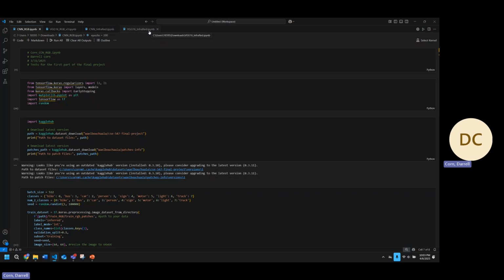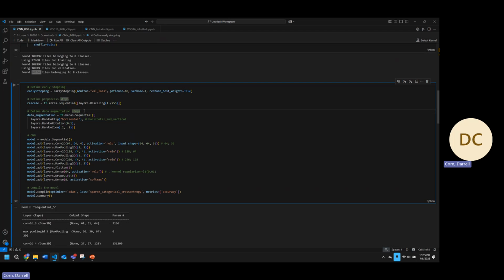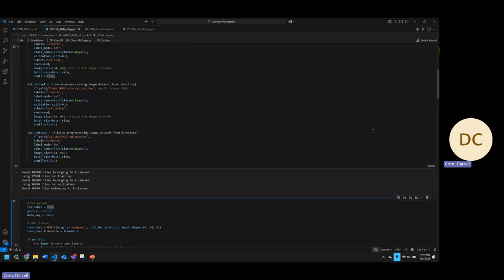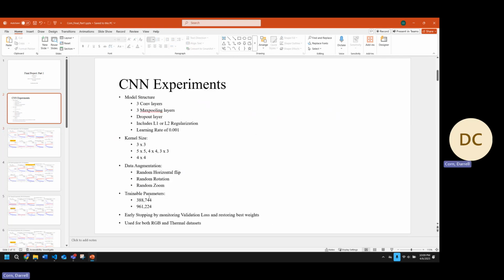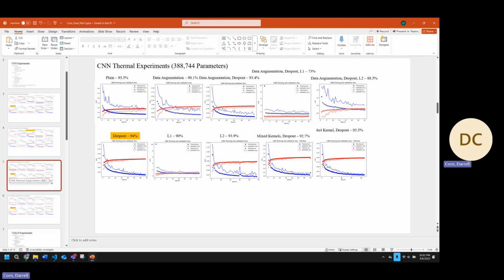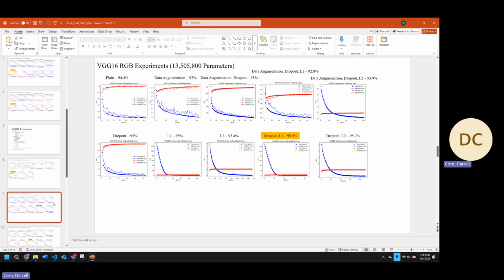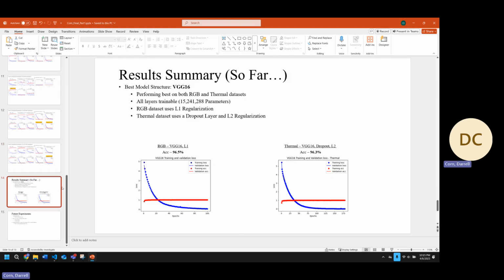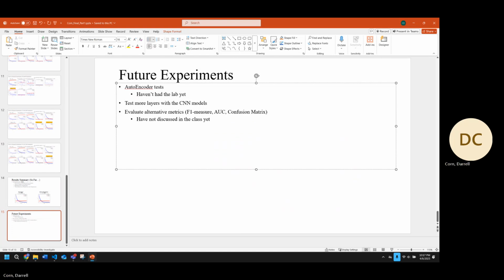CSE 547: Deep Learning Algorithms - Final Project: Part 1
A walkthrough of all the experiments I've completed so far